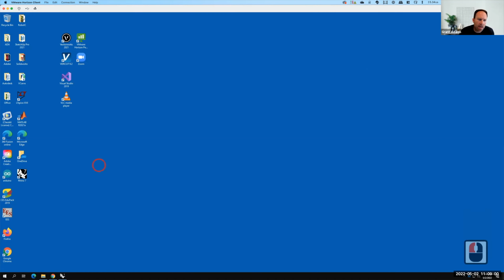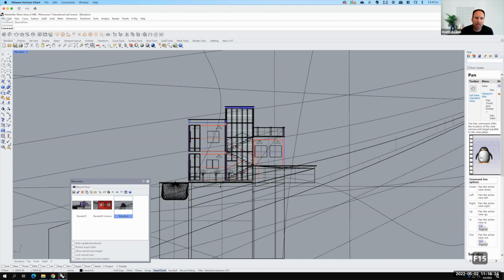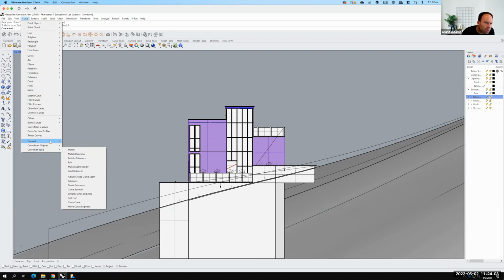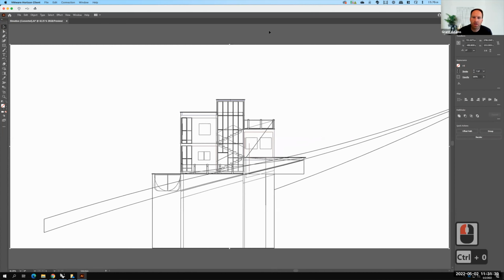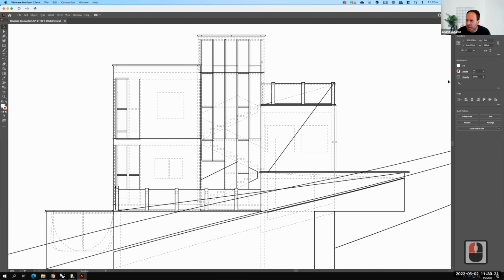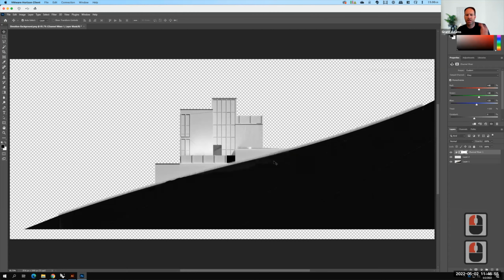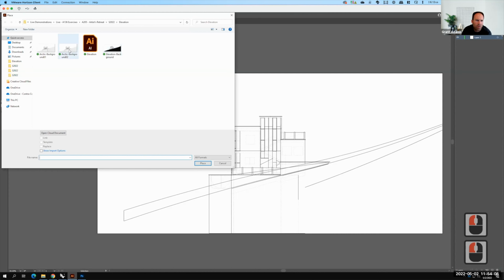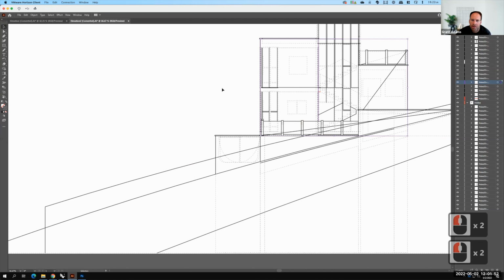Lecture 226 - 2D Drawings from Rhino - Elevations (Spring 2022)